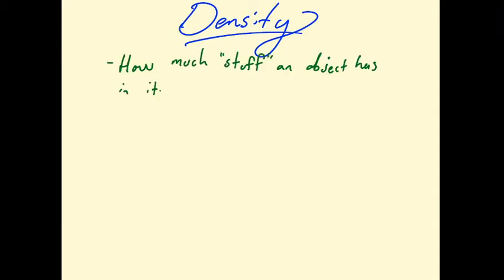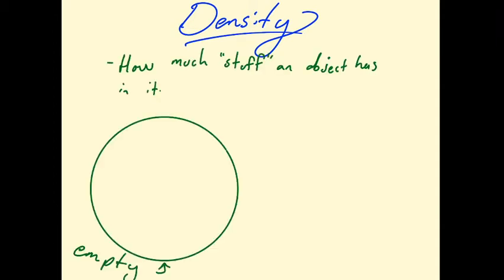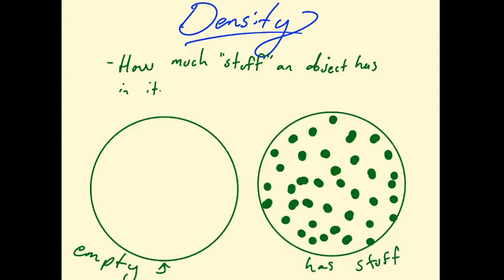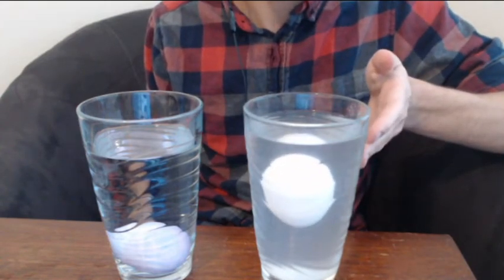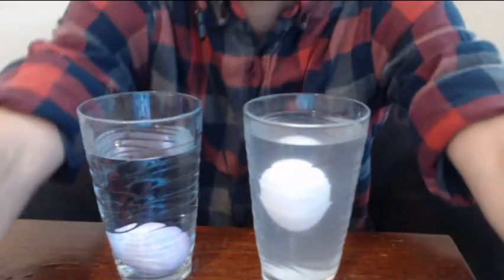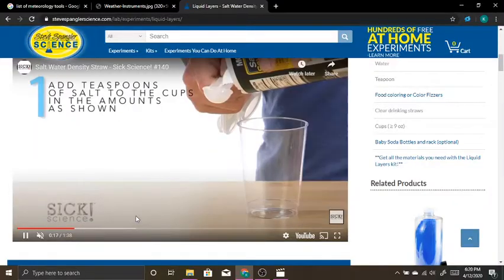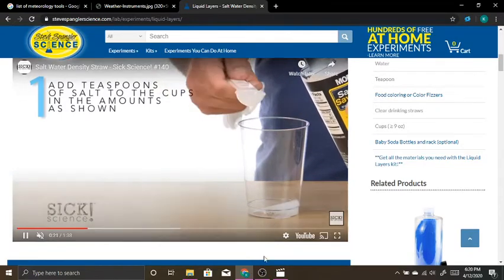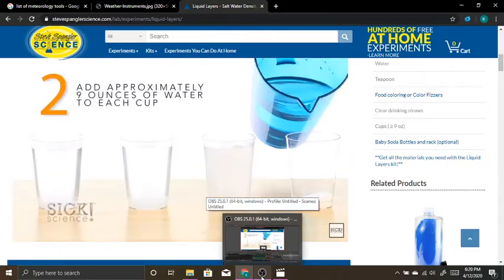Density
Conduct a density experiment to learn more about how the density of different objects affects their relational behavior.